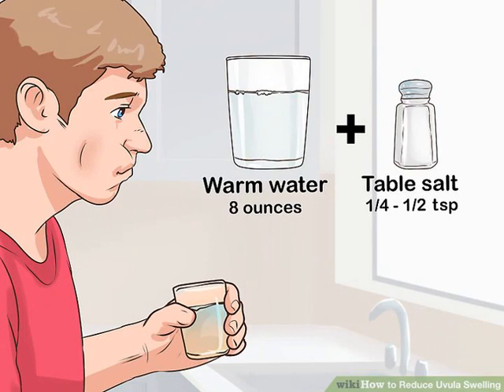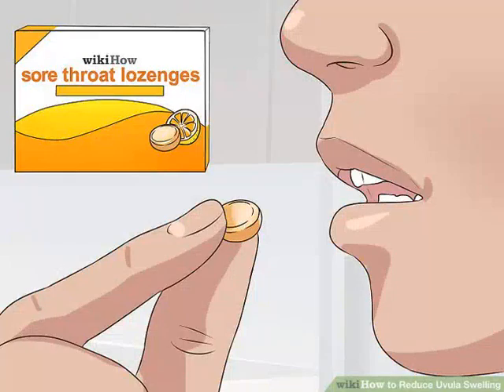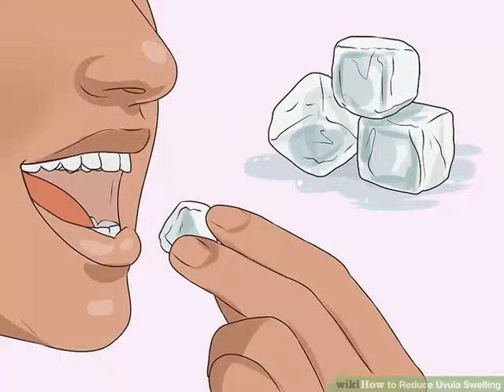Reduce Uvula Swelling dry throat remedy